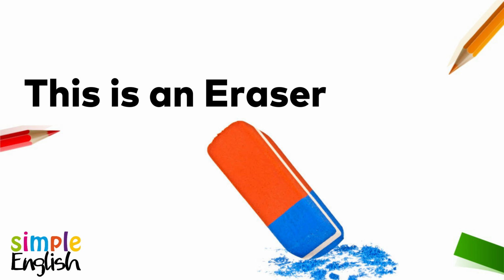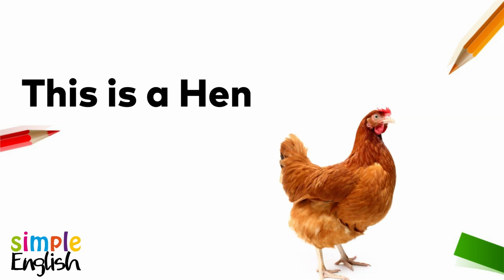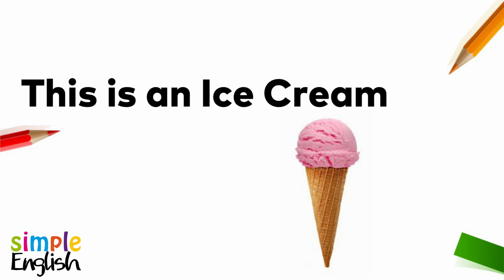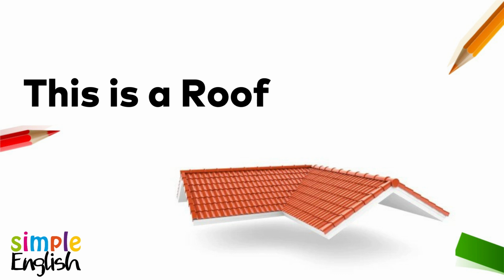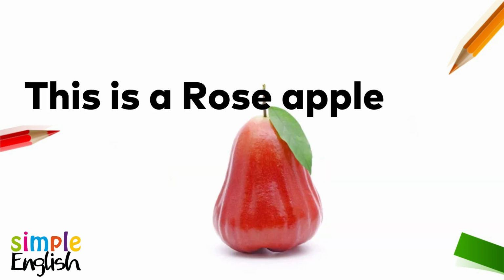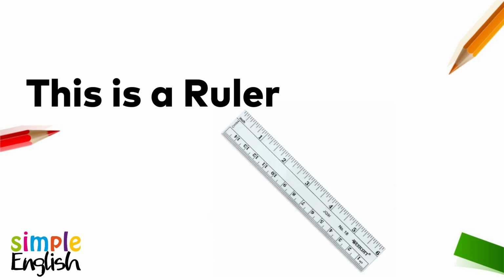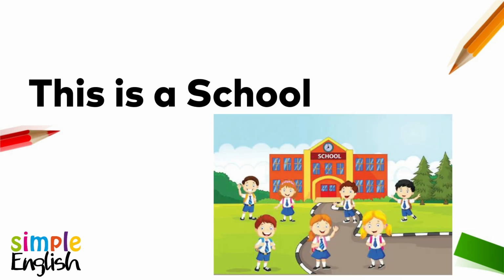50 Examples - This is | Lesson 03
50 Examples - This is
English self-study lessons for kids.
Learn & Practice English At Home Alone, Fast & Easy